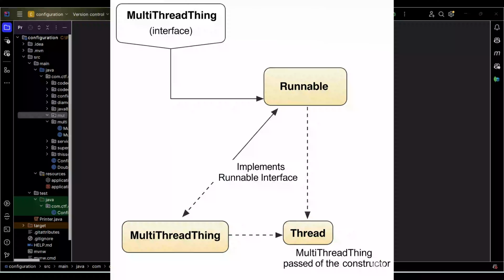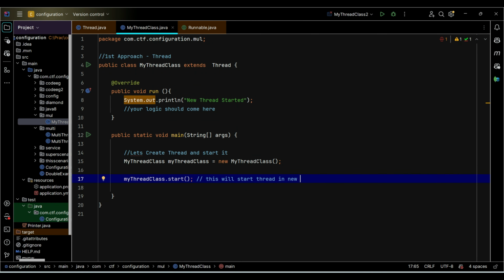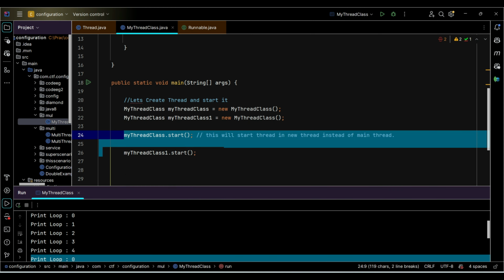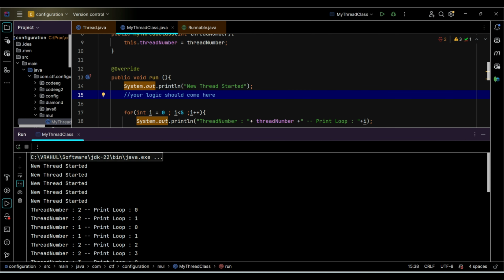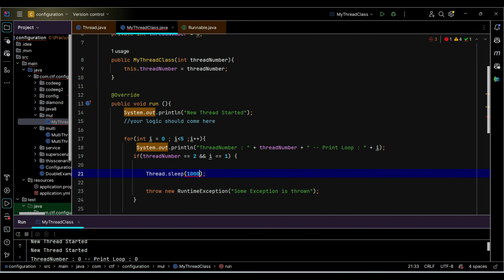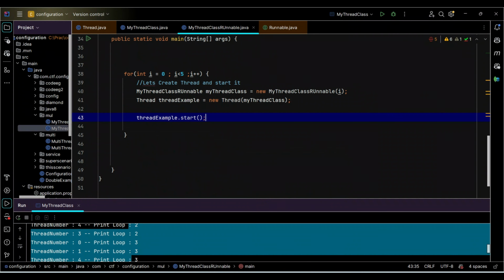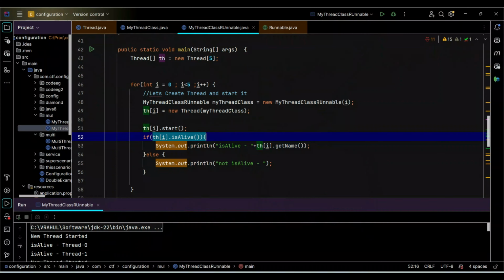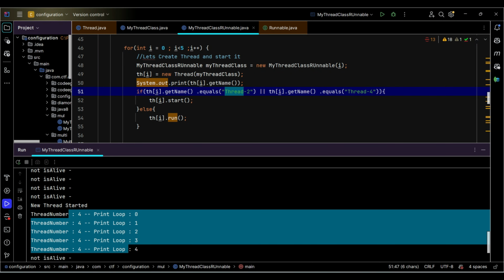Multithreading in Java Explained under 8 Minutes | create threads in Java | start() vs run()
Multithreading in Java Tutorial: Beginner's Guide to Concurrency

Create Threads in Java: start() vs run() Explained (2 Methods)

Java Threads: Extend Thread vs Implement Runnable (Deep Dive)

Demystifying Java Multithreading: Concepts & Code Examples

Concurrency in Java: Build Faster Apps with Multithreading

Java Thread Basics: sleep(), join(), isAlive() Explained

Understand Java Multithreading: From Zero to Concurrent Hero

Java Threading for Beginners: Step-by-Step Code Walkthrough

The Ultimate Java Multithreading Crash Course (8-Minute Guide)

Unlock the power of concurrent programming with this comprehensive 8-minute Java multithreading tutorial! Whether you're a beginner or looking to refresh your knowledge, this video breaks down everything you need to know about creating and managing threads in Java.

We cover the two primary ways to create threads: by extending the Thread class and by implementing the Runnable interface. Learn the crucial difference between the start() and run() methods, and see practical code examples demonstrating how to execute multiple tasks simultaneously.

Discover how to pass data to your threads, handle exceptions gracefully without stopping your entire application, and use essential Thread methods like Thread.sleep(), thread.join(), and thread.isAlive(). We also discuss the best practices and when to choose Runnable over Thread for better object-oriented design and flexibility.

By the end of this video, you'll have a solid foundation in Java multithreading, enabling you to write more efficient and responsive applications.

How to create threads by extending the Thread class.

How to create threads by implementing the Runnable interface (recommended!).

The difference between start() and run() methods.

Passing data to threads via constructors.

Handling exceptions in separate threads.

Using Thread.sleep() for pausing execution.

Controlling thread execution with thread.join().

Checking thread status with thread.isAlive().

Best practices: Why Runnable is often preferred.

Docker containerization interview questions

Core Java exception handling interview questions

Spring Boot security interview questions

Microservices design patterns interview questions

Spring Boot JPA interview questions

Docker networking interview questions

Spring Boot REST API interview questions

Java 8 default methods interview questions

Microservices testing interview questions

Java 8 method references interview questions

Spring Boot error handling interview questions

Microservices communication patterns interview questions

Docker Dockerfile interview questions

Core Java multithreading interview questions

Spring Boot performance optimization interview questions

Microservices deployment interview questions

Docker volume management interview questions

Spring Boot integration testing interview questions